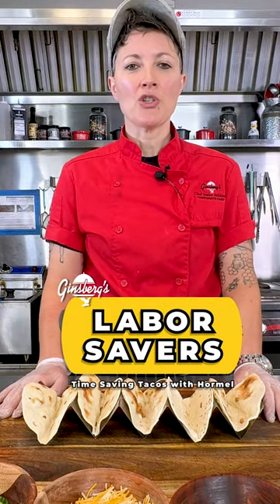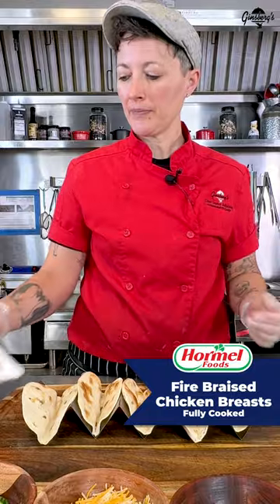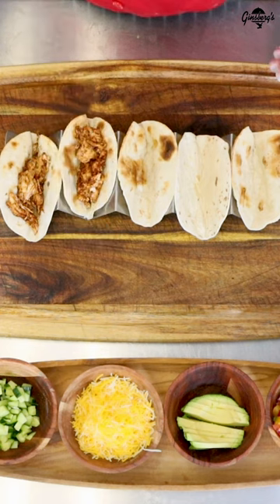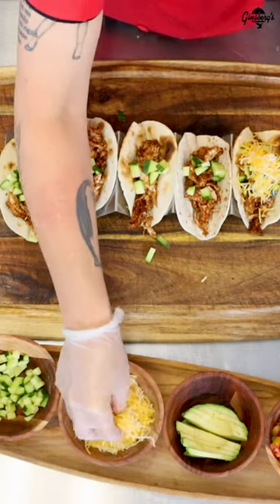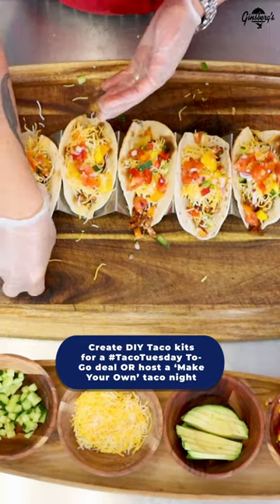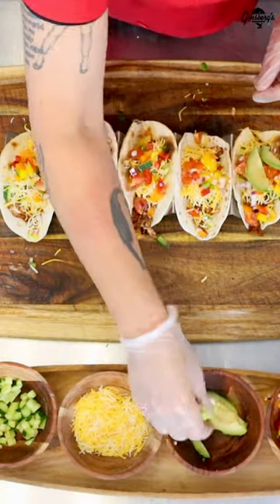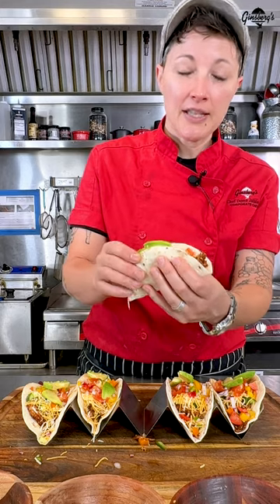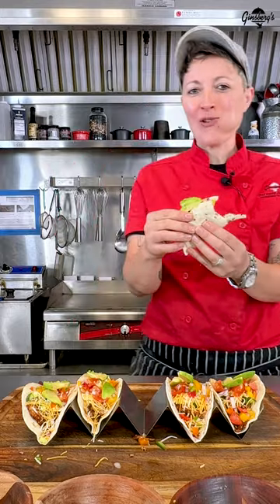Fire Braised Chicken Tacos Recipe | Easy FoodService Labor Savers with Hormel® 🐔🔥 and Chef Dana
Ginsberg's Foods Corporate Chef, Dana Johnson, shows off this kitchen labor-saving product from Hormel. Fully cooked, 4 oz, fire-braised chicken breasts are a savvy solution for your back of the house on tacotuesday 🐔🔥

Tired of spending hours in the kitchen prepping for taco night? Look no further than this labor-saving food service product from Hormel. Delicious fire-braised chicken is your ultimate shortcut to hassle-free, mouthwatering tacos. Fully cooked and antibiotic-free chicken is a game-changer, saving you valuable time and effort. With Hormel, you have the freedom to let your culinary creativity run wild. Experiment with an array of seasonings, toppings, and configurations to cater to your palate's desires. Whether you prefer sky-high, loaded tacos or perfectly portioned ones for your guests, Hormel's Fire Braised Chicken makes it all possible. And the best part? It's not just a feast for your taste buds; it's also friendly on your food budget, making taco night a brilliant choice for cost-conscious cooking.

Elevate your taco game this season with Hormel and discover the joy of stress-free, cost-effective taco creations. Say goodbye to tedious prep work and hello to endless taco possibilities. Your taste buds and your wallet will thank you! 🌮👩‍🍳🍗

To bring these culinary delights into your kitchen, contact your Ginsberg's sales representative today for expert guidance and personalized recommendations in the foodserviceindustry.